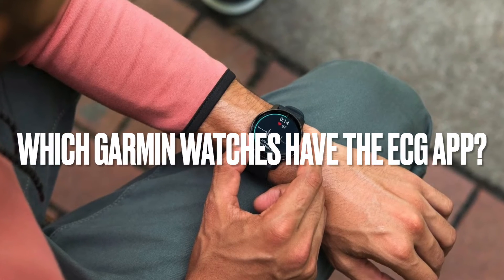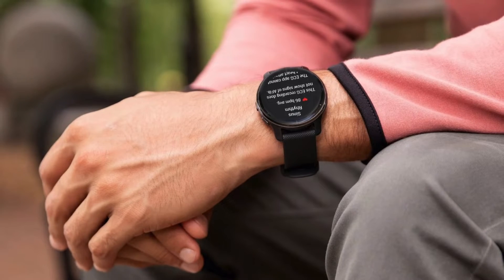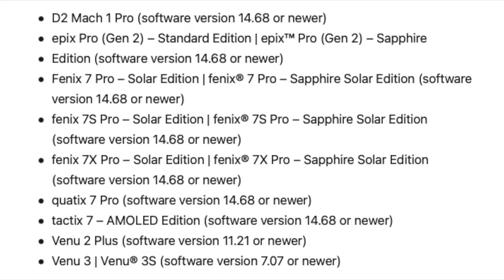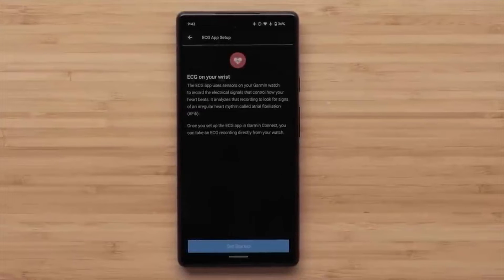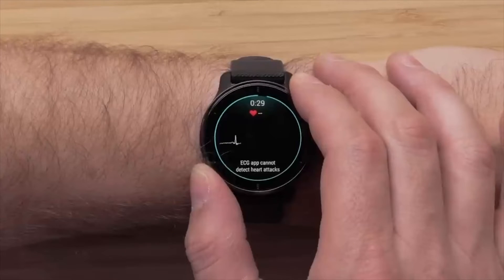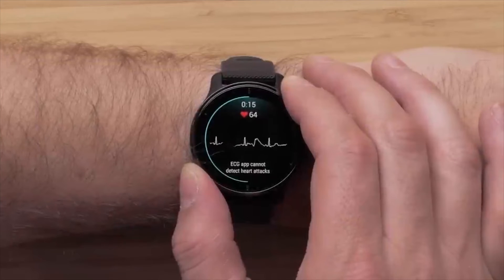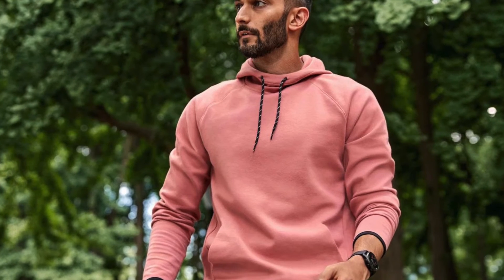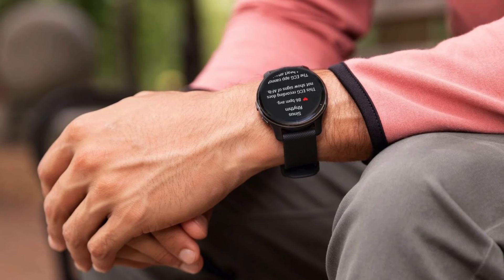Which Garmin watches have ECG? Here's the list.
An ever-expanding list of Garmin watches supports the ECG app. This is country dependent, but there are workarounds. Notably, the app’s functionality hinges on regulatory approval, which varies by region, adding a layer of complexity for users worldwide. However, tech-savvy individuals have found methods to bypass these geographical restrictions, ensuring broader access to this vital health monitoring feature. Here’s everything you need to know.

0:00 Introduction
0:27 List of Garmin watches with ECG
0:45 Regional availability
2:00 How to take an ECG